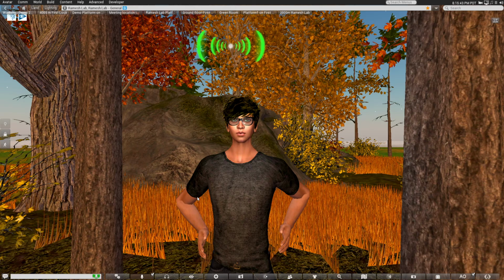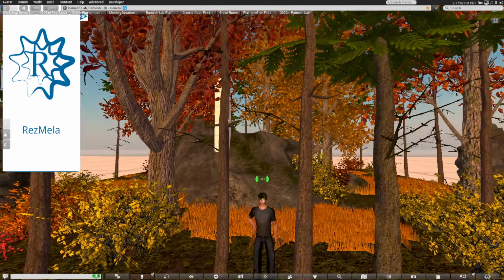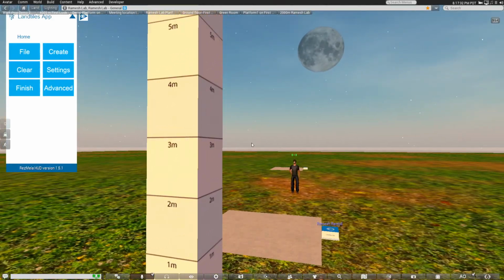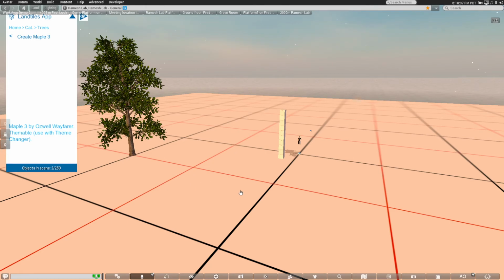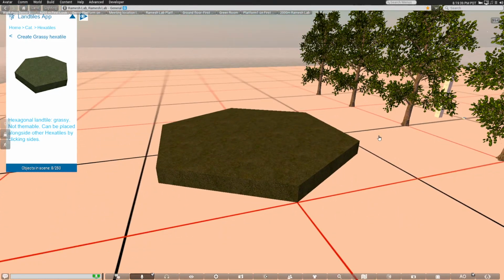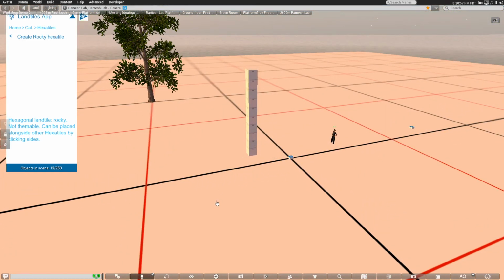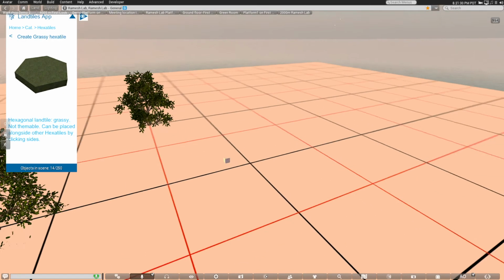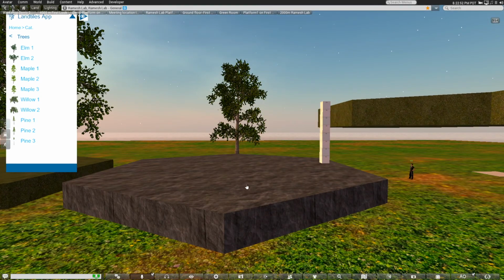RezMela Apps are not simply Rezzors!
The most common question asked about the RezMela system is whether it is not just another rezzor. In this clip, I explain the other main functionalities of our system in addition to the ability to save and load large scenes. Many users will view RezMela Apps as a replacement for Viewer Tools. We argue that end users don't have much time to curate objects, nor do they have time to spend building. That's where RezMela Apps shine. We curate the best objects we can find, add them to libraries and make them available at click for rapid manipulation and placement.